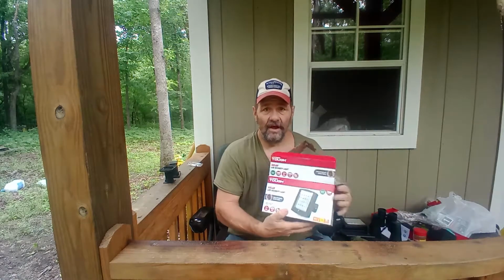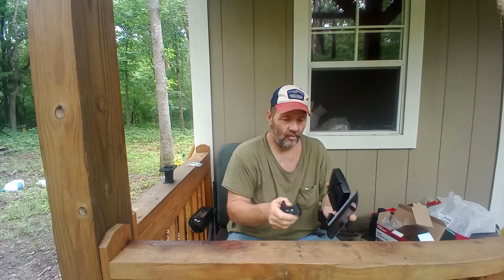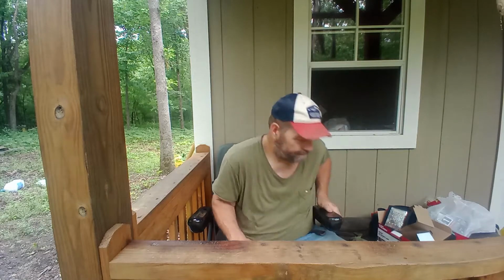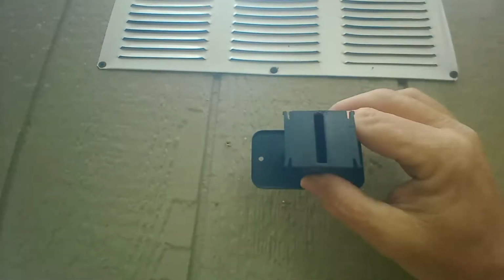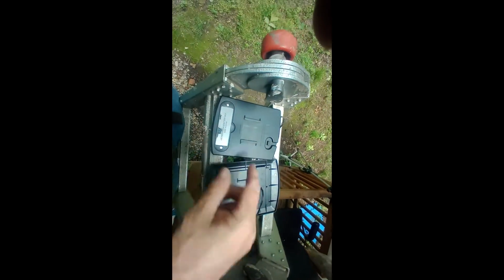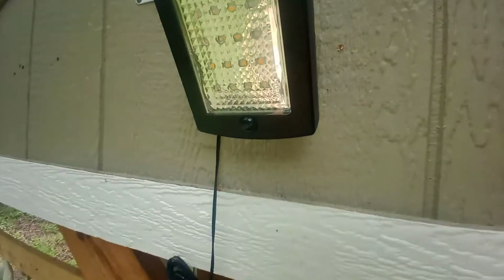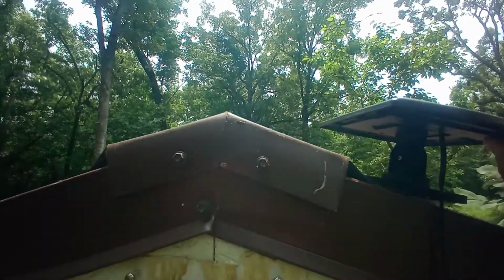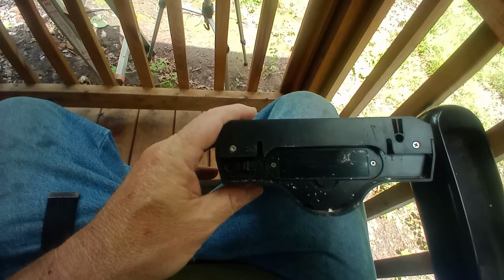How To Install A Hyper Tough Outdoor Security Light At My Off Grid Cabin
Recently the security light I had on my off grid cabin started acting up. So I went to Walmart and bought a new hyper tough led solar security light and replaced my old led solar security light. The process of installing the new led solar security light was pretty straightforward and simple. There are just a few things to keep in mind when doing the installation.

Also, be sure to add this video to one of your Playlists.

What type of security lights do you have at your off grid property? Do you like the lights? What do you wish you had instead of the ones you currently use?